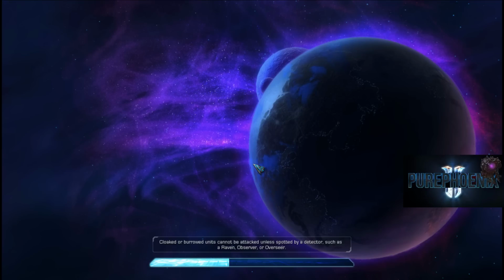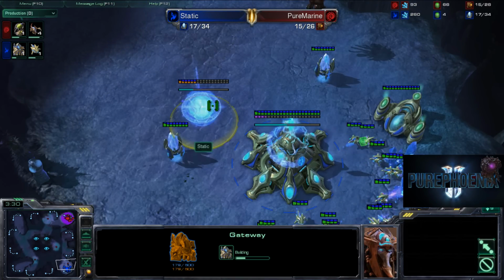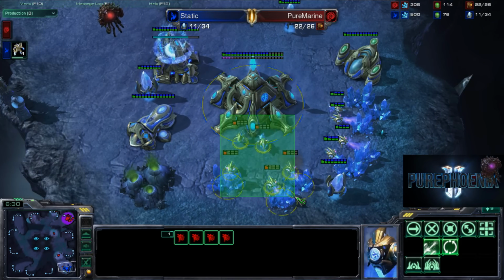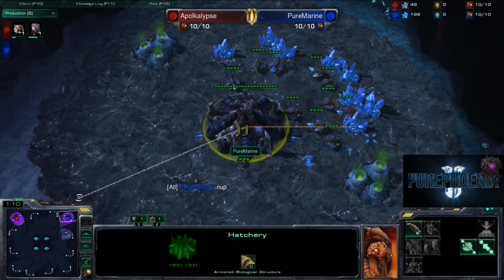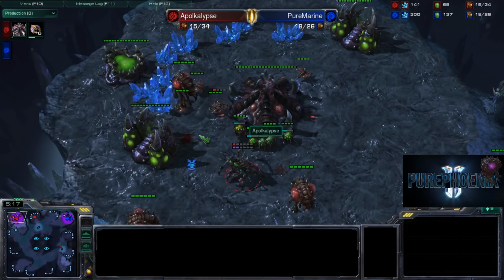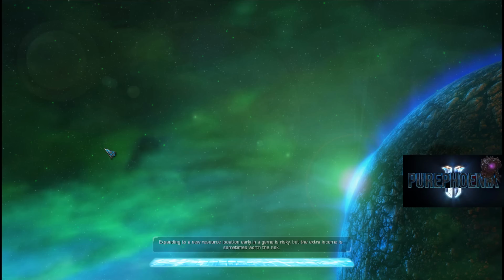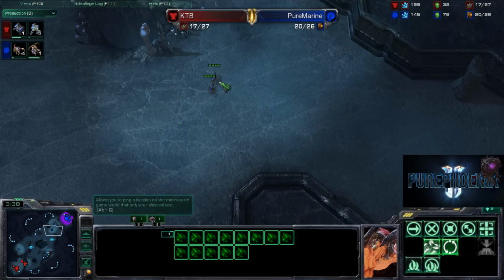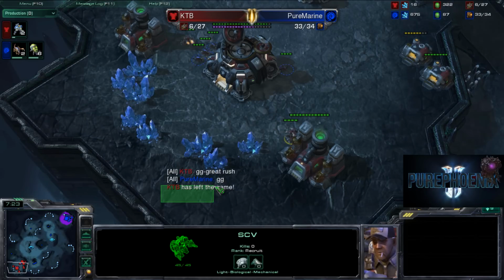Zerg Tutorial - Early Baneling Pressure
Effective early game build for Zerg players

Build Order

10 Spawning Pool
9 Overlord
13 Extractor
16 Overlord
16 Zergling
17 Queen
Baneling nest when 50 gas harvested
Continuously inject and rally lings, creating banelings to bust/destroy mineral line when needed.